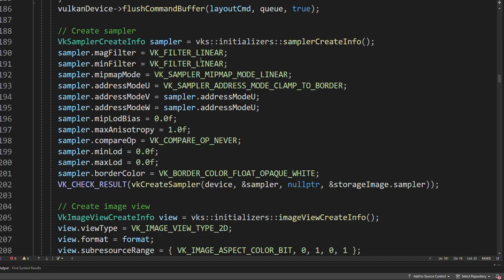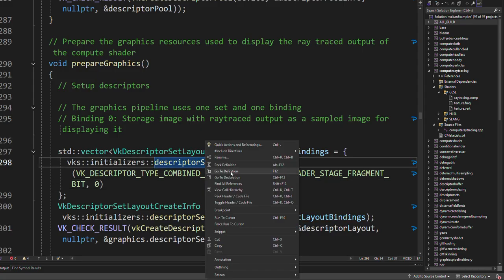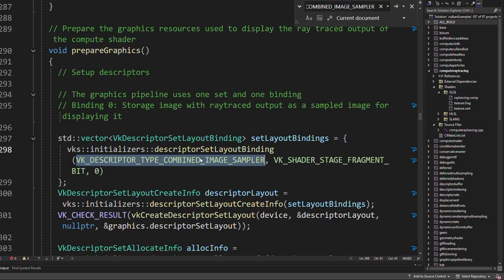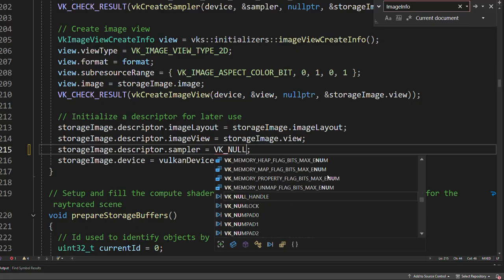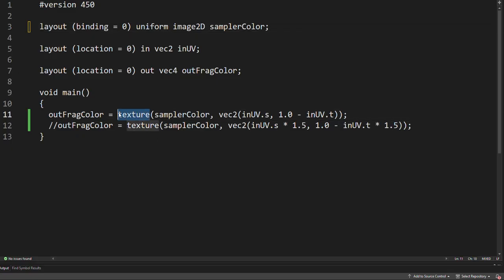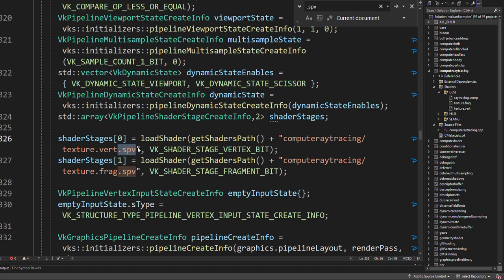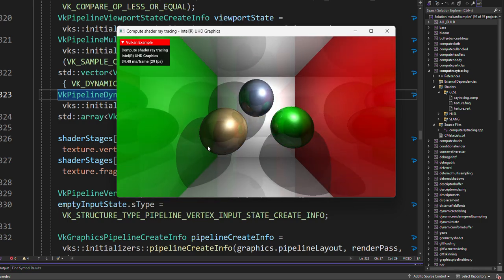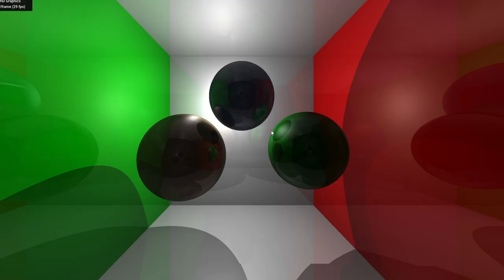GPU Programming | Compute Ray Tracing 3.1 | Texture Sampling vs. Storage Image Access | Vulkan API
I change the application to display the RAW storage image created by compute operations. I do not massage the image via texture sampling/combined image sampler to make it look nice (and provide extra options & features for presentation).